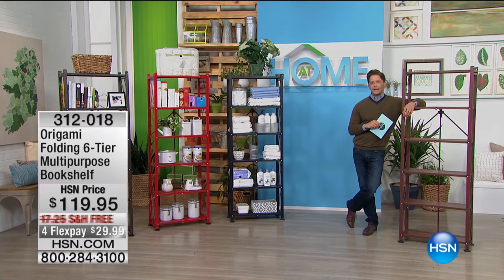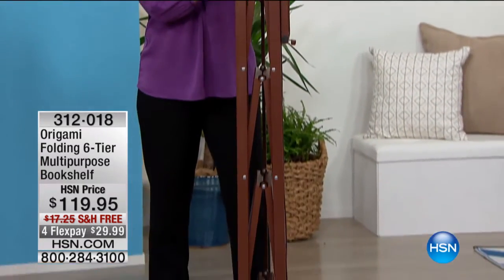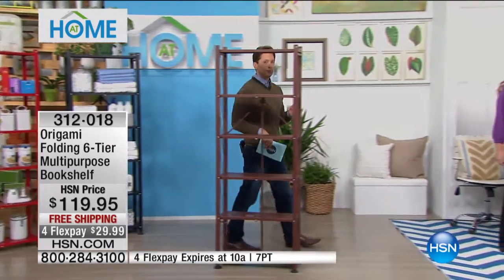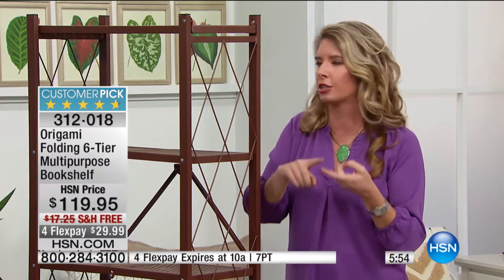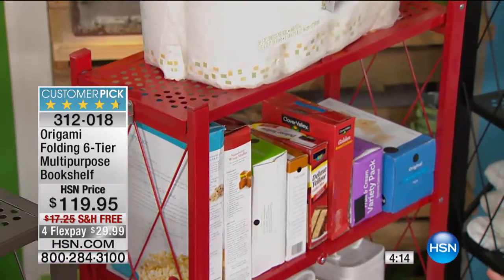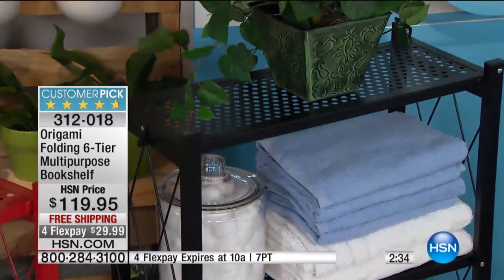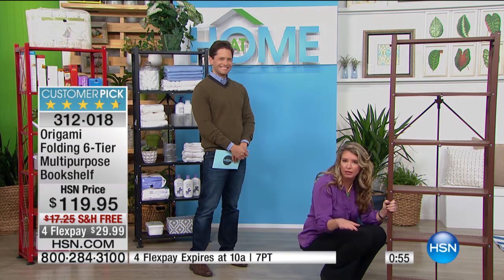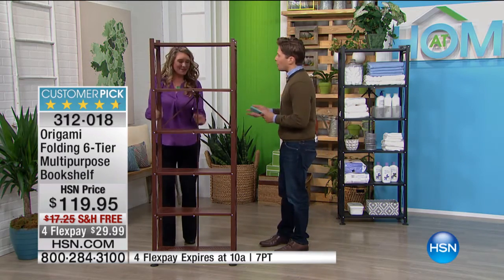Origami Folding 6Tier Multipurpose Bookshelf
Books, photos and important keepsakes can overrun your home. Here's convenient shelving that helps you get organized quickly and efficiently. Whether...